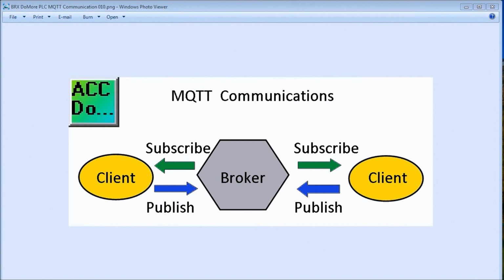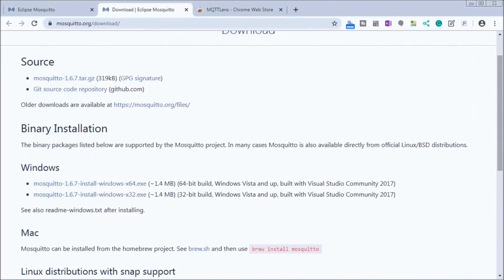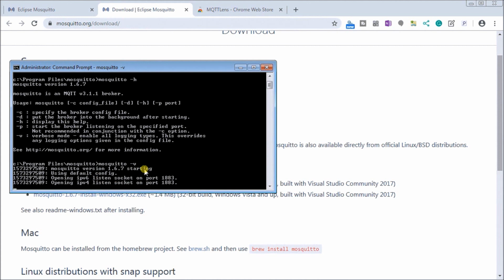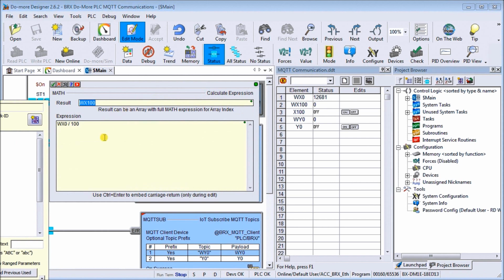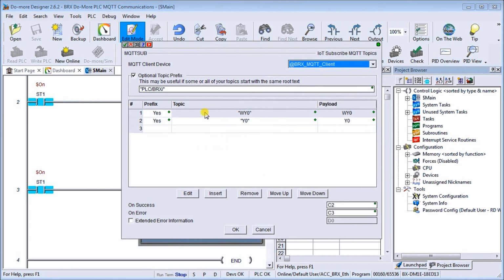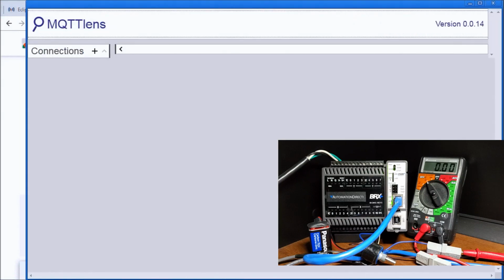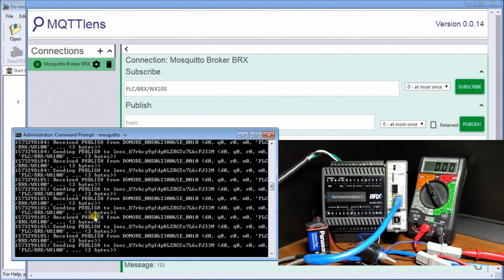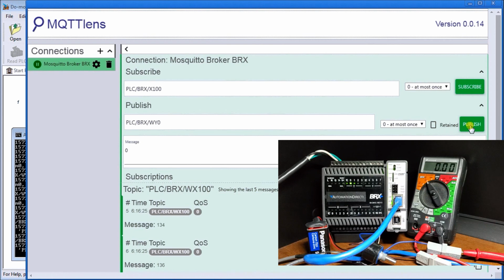BRX Do-More PLC MQTT Communications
We will now look at the Do-More PLC MQTT communication protocol. MQTT stands for Message Queuing Telemetry Transport.
Constrained devices with low bandwidth are ideal for MQTT. This protocol provides machine to machine (M2M) connectivity which is ideal for the Internet of Things. (IoT) This protocol is not for remote IO or real-time (deterministic) applications. MQTT is a good solution for applications that move data from hundreds or thousands of machines (sensors) to clients in many networks.
We will be installing a windows based broker called Mosquitto. Each client will share information. Let’s get started!

The entire BRX Series PLC can be found at the following location:
Here are the individual posts with video links:
Installing the Software
Serial Communication – Modbus RTU to Solo Process Temperature Controller

The BRX series of programmable logic controllers consist of four different units. They differ depending on the Inputs and Outputs built into the unit and if it has the ethernet port.
10 Point Micro PLC unit – (BX 10/10E)
18 Point Micro PLC unit - (BX 18/18E)
36 Point Micro PLC unit - (BX 36/36E)
These CPUs (Central Processing Units) are also known as MPU (Multi-Processing Units) because of the communication capabilities.